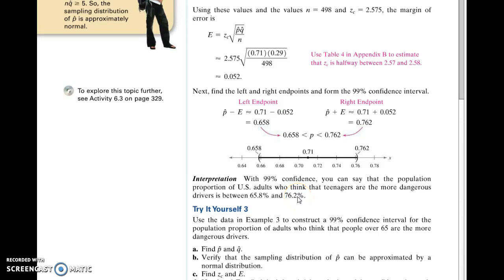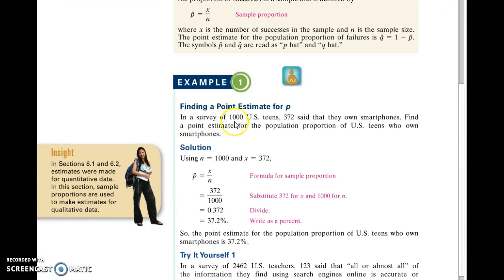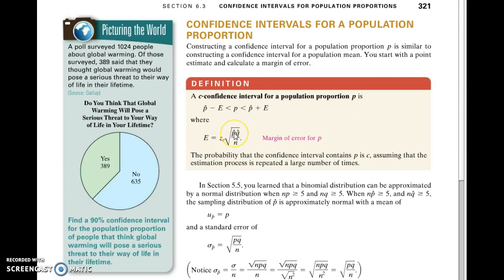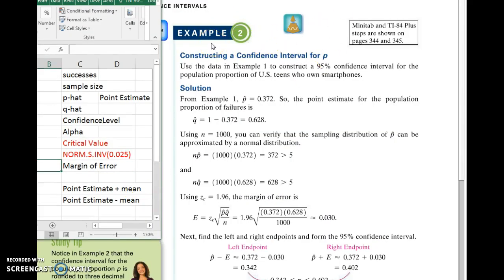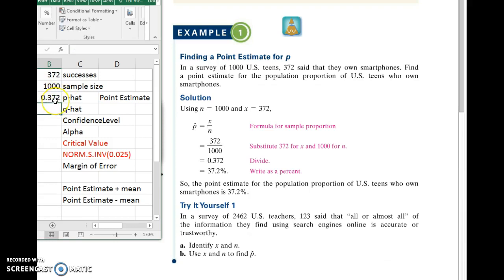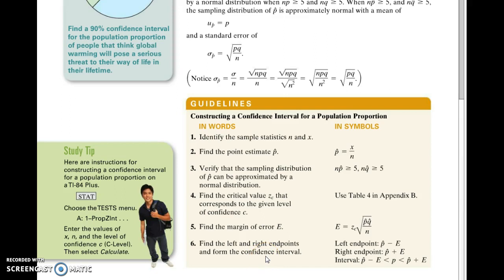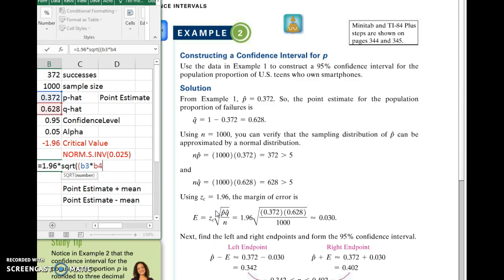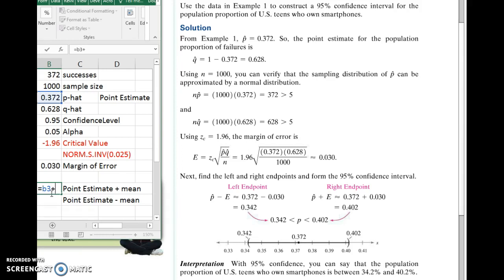UIU Confidence Intervals 5 - Population Proportion